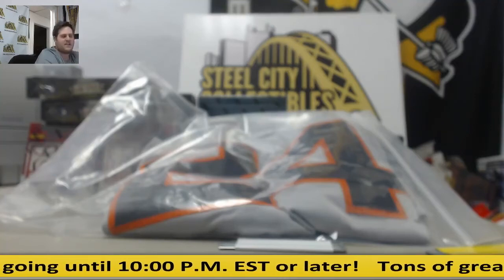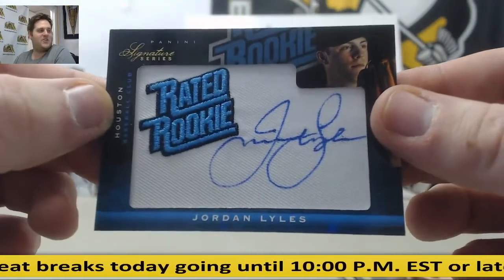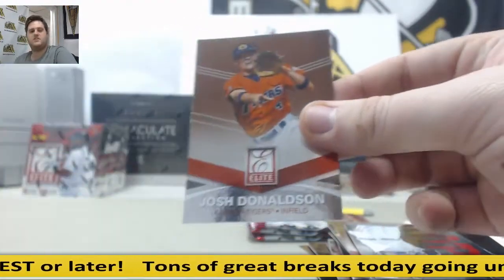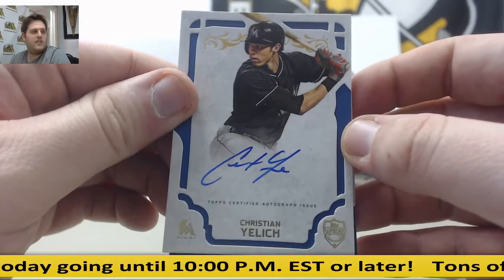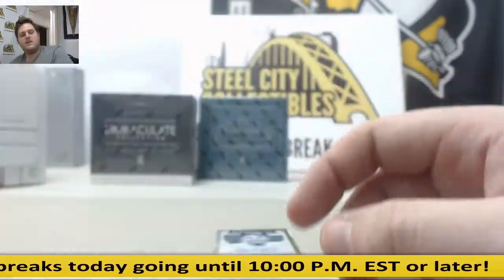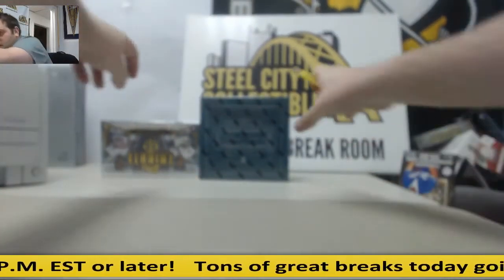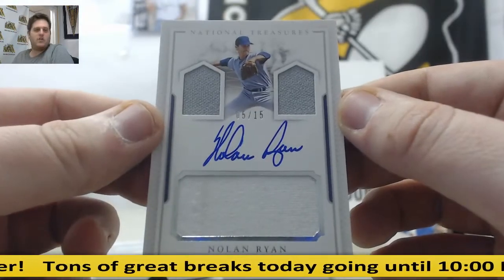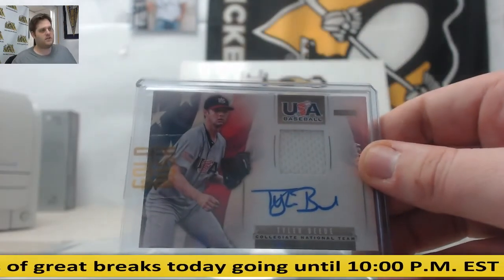20-Box Baseball Mixer PYT Group Break- Mays Jersey